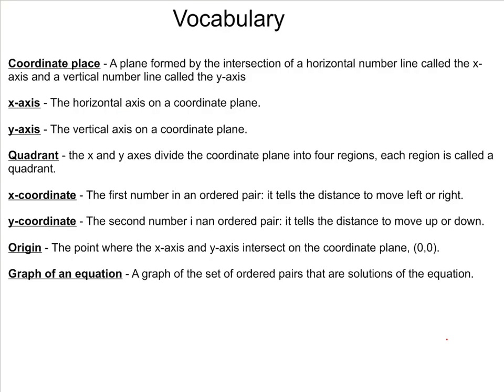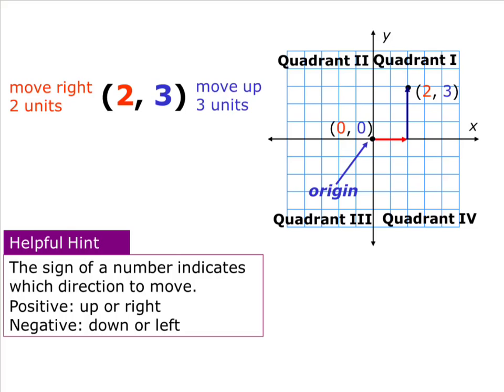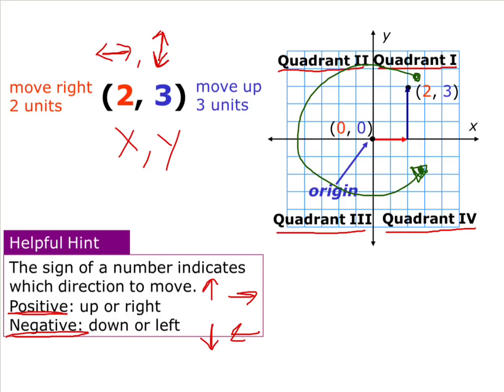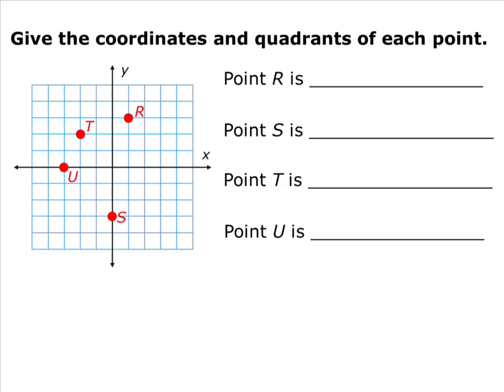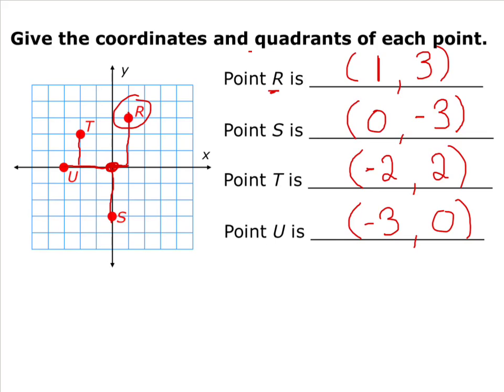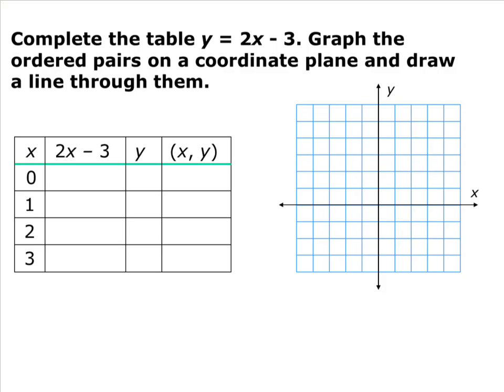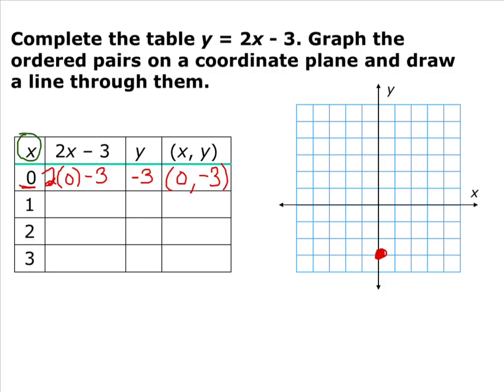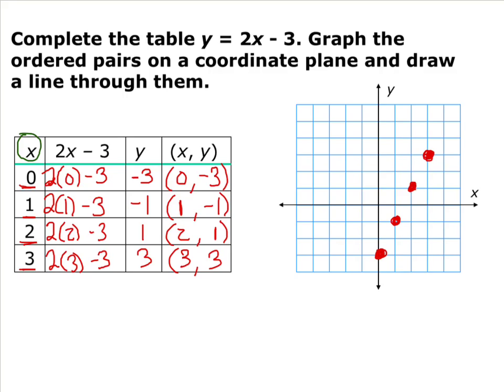Lesson 3-2 Graphing on a Coordinate Plane